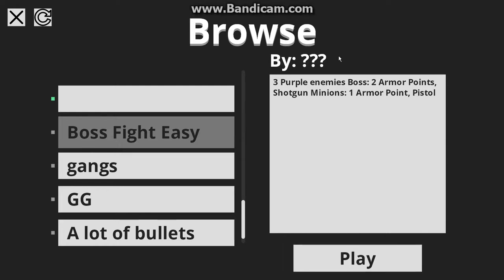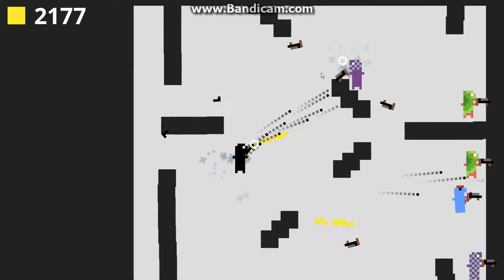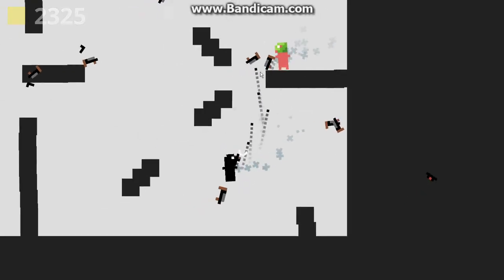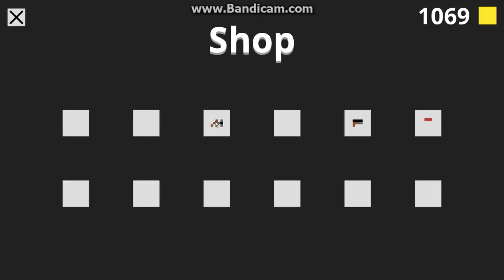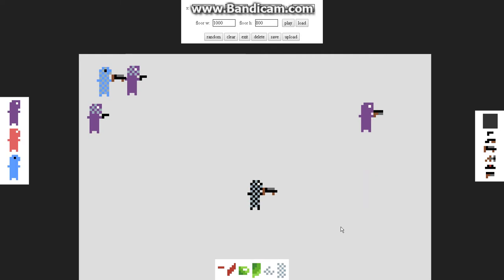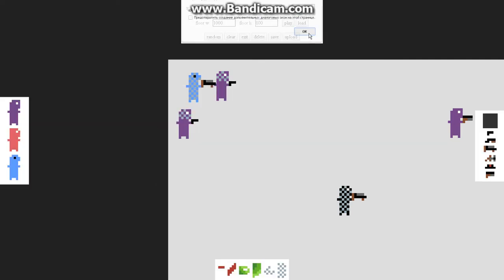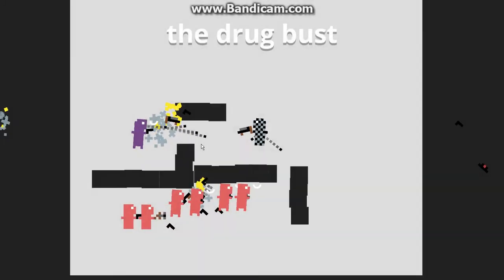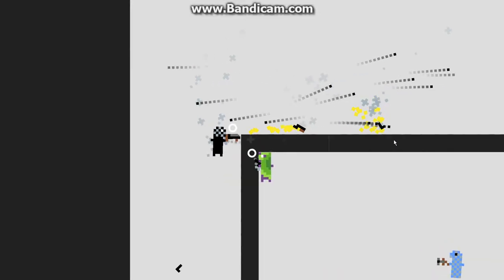extermination (9) shit levels!